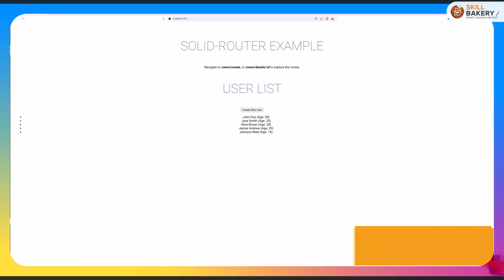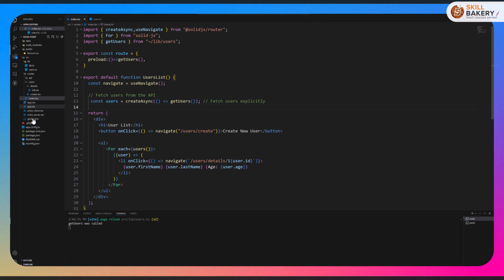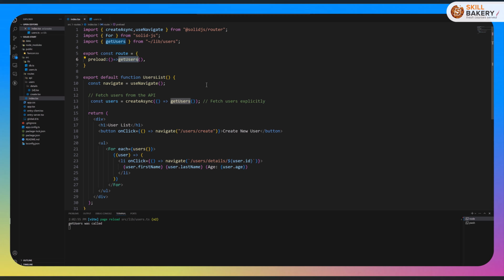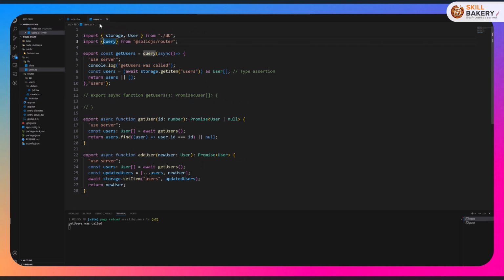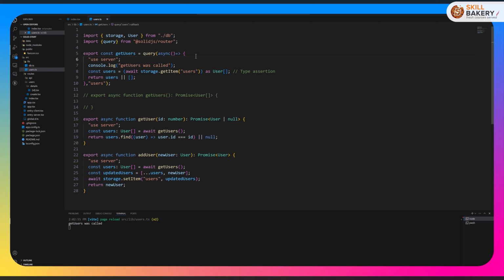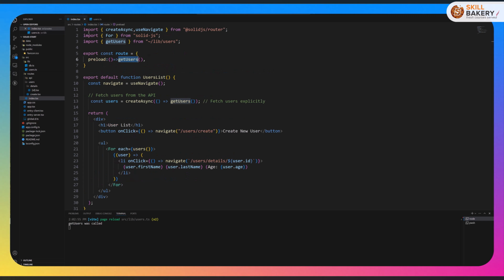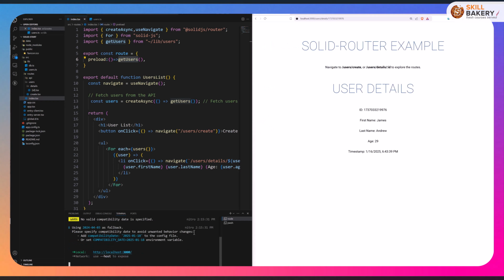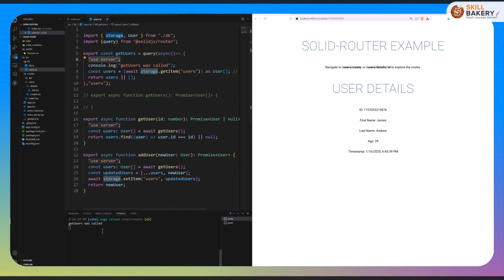Mastering Data Caching & Preloading in SolidStart: Optimized User Management!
Unlock the power of caching and preloading in SolidStart! 🚀 In this tutorial, we delve deep into managing API responses efficiently with manual caching and SolidStart's preload method. Learn how to optimize your application's performance while working on user management features. Whether you're a beginner or an advanced SolidStart user, this video is packed with tips and tricks to take your skills to the next level!

💡 What You'll Learn:

Setting up manual caching in SolidStart
Using the preload method for data fetching
Implementing an optimized user management system
Debugging and testing your caching implementation
👉 Watch now to level up your SolidStart game!

📚 Resources:

Source Code: [GitHub Repository Link]